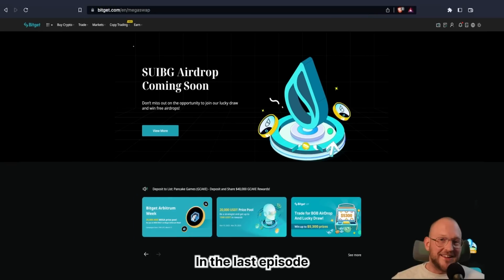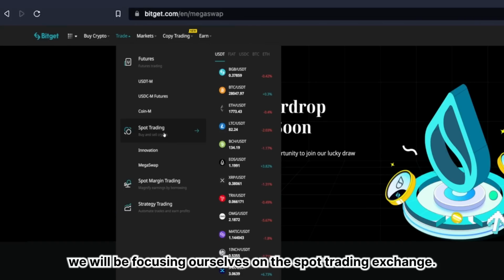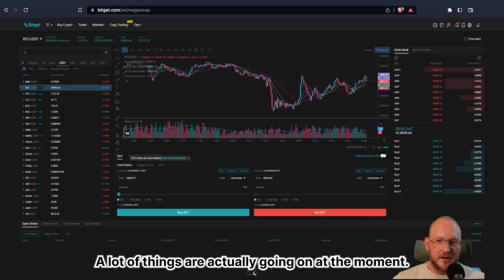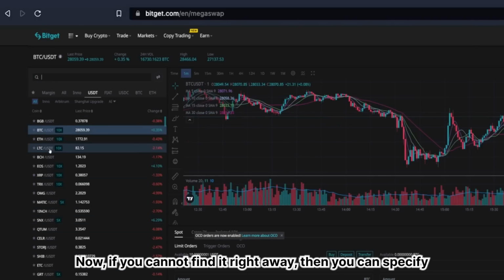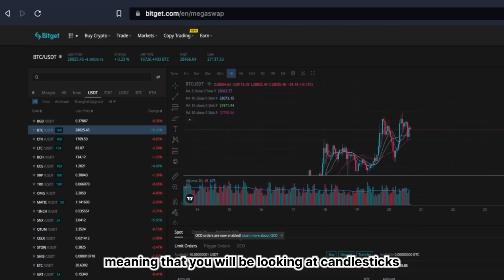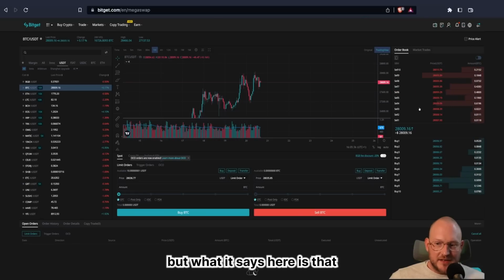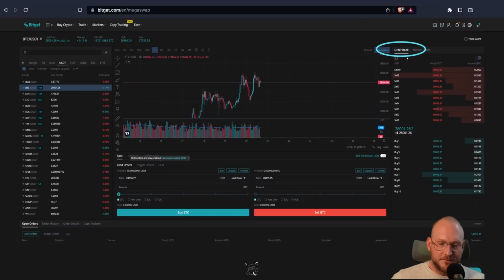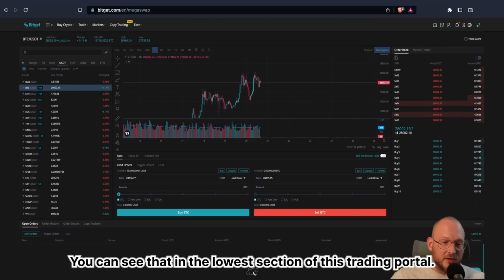Make Your First Spot Trades | Bitget's Trading Guide For Beginners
Making Spot Trades on Bitget is easy.
Mike is back to show you how to make your first spot trades on Bitget.
Follow the steps in this video and you'll master spot trading in no time!

📈Please take a look at the trending graph for the Crypto Market.

Like this video? Stay updated with the latest news on Bitget.